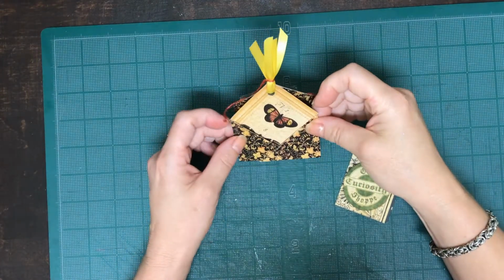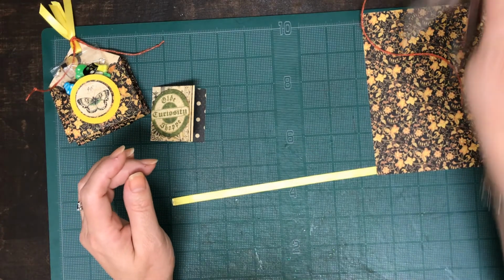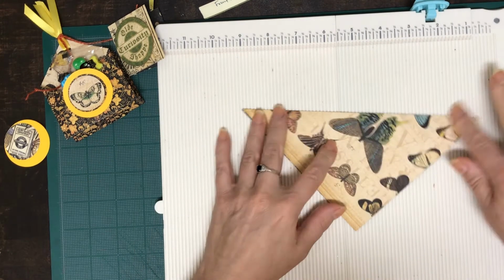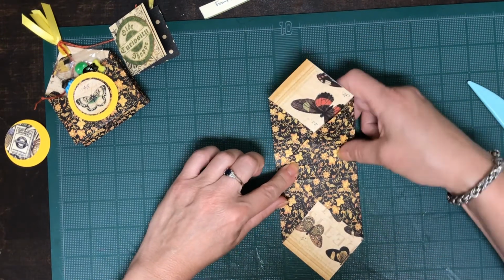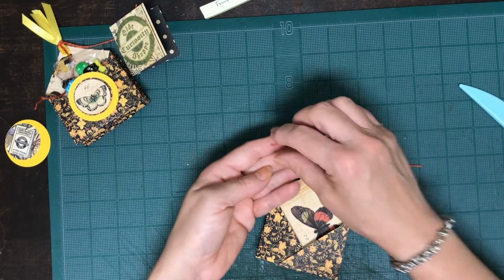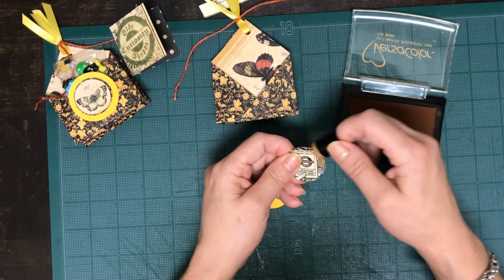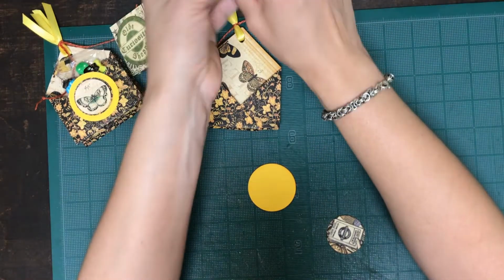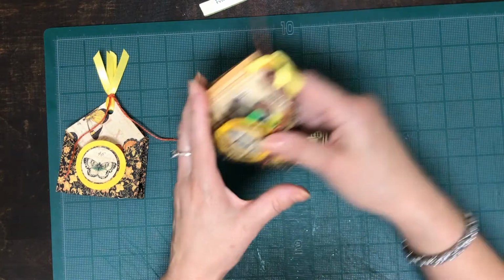Two Sided Treat Tag | TUTORIAL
Hello everyone and welcome. In this video I'll show you how to make this compact and adorable gift tag for Halloween. Great way to use up your ribbon scraps as well. Enjoy.

for supplies or more project tutorials. New videos posted every week.

SUPPLIES
Papers
- Graphic 45 -- DCE: Olde Curiosity Shoppe
- 4" x 2" Paper from collection
- My Colors -- Scrap Papers
- The Napping Mouse – Red Jute
- Waste Not Paper – 1/4" Satin Ribbon Sunshine
- VersaColor Ink - 154 Bark
- Sponge Dauber
- Scotch Create Permanent Tacky Glue
- Scissors
- Hole Punch
- We R Memories Keepers: Trim & Score Board

VIDEO SETUP
Apple iPhone 7
Arkon Mounts: Remarkable Creators 3-in-1 Bundle